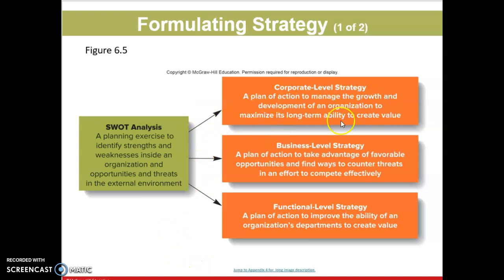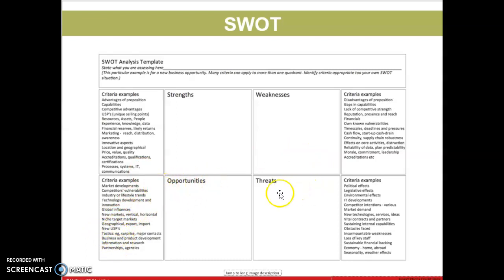SWOT Analysis- Assignment & Discussion